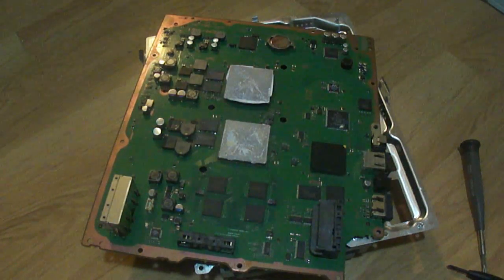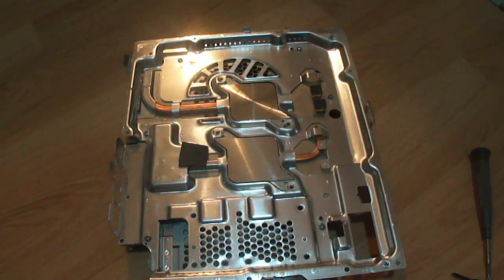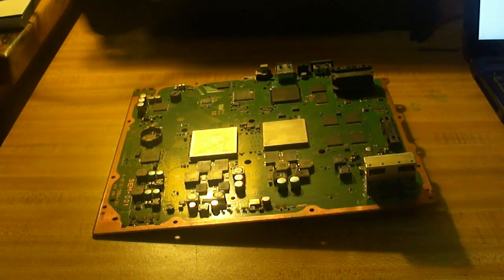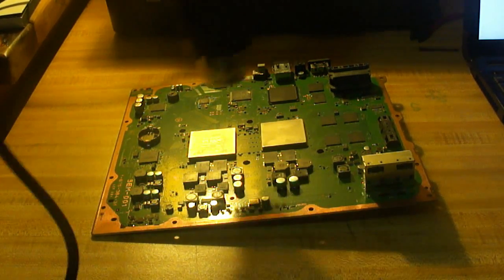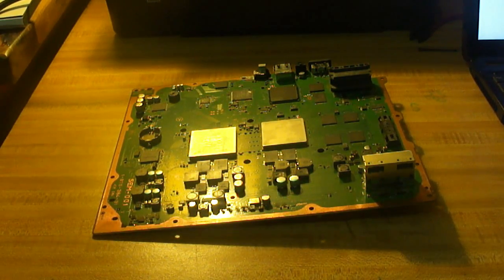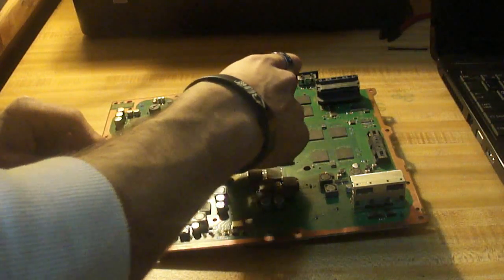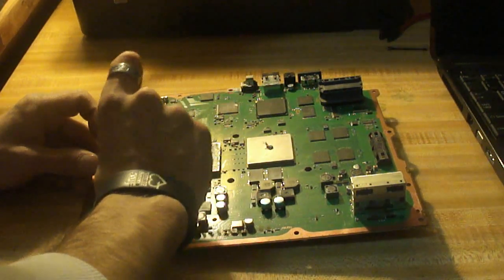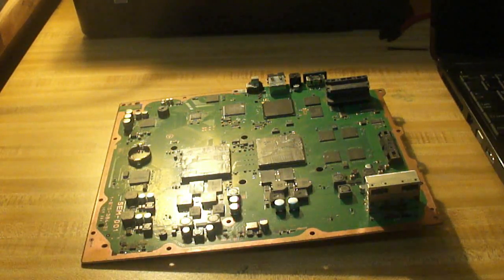PS3 Red Light Fix CPU/GPU Thermal Compound Part 2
This is a Video on how to repair your Yellow or Red Light PS3. In this video i will show you how to reset the CPU and GPU with a heat gun and apply Thermal Compound. I use Arctic Silver 5 for my Thermal Compound.

Step 1:  Clean off the GPU and CPU as well as the Heat Sync with 70% or higher Alcohol. Make sure you get all the old Thermal Compound off and make sure there is none on the board.

Step 2:  Take a Heat Gun and preheat the board before focusing on the CPU and GPU. After about 5 to 10 minutes, Focus heat on the CPU and GPU for about another  5 to 10 minutes. Once thats done, gradually relieve heat from the board and let it cool for about 45 minutes to and hour and a half.

Step 3:  Apply your new Thermal compound to the CPU and GPU. Use about the size of a Dime and spread it with a Credit card or a flat thin Spreading tool. I like to use a guitar pick.

Step 4:  Once thats done its time to reassemble the PS3.